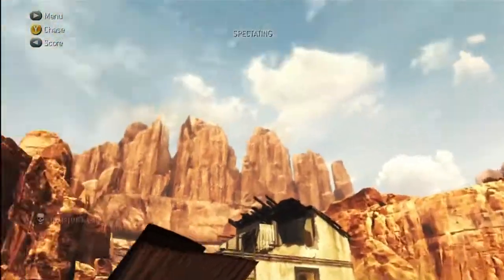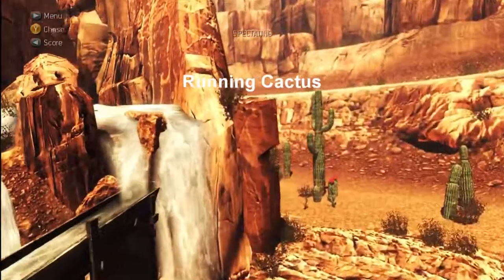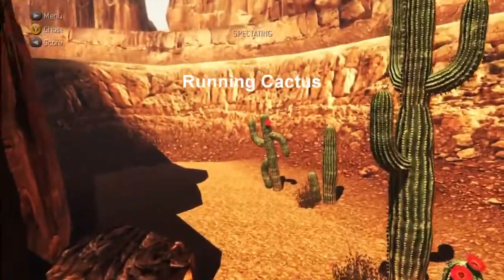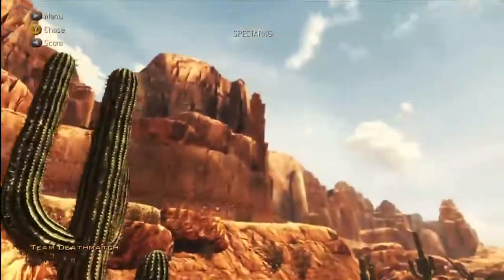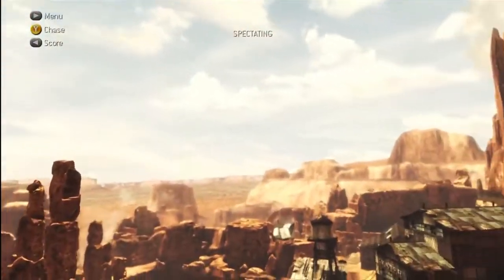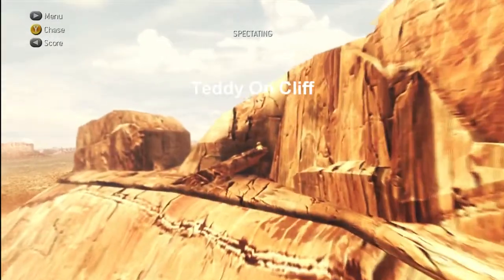MW3 Easter Eggs - Gulch (MW3 Gameplay)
This is a teddy and cactus on Gulch, had to render it seperate b/c it wouldn't work.